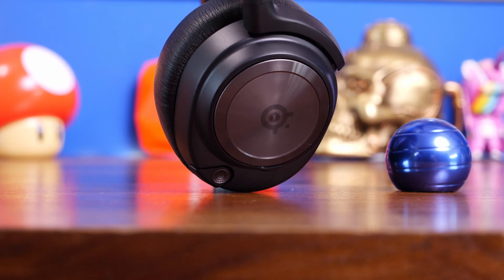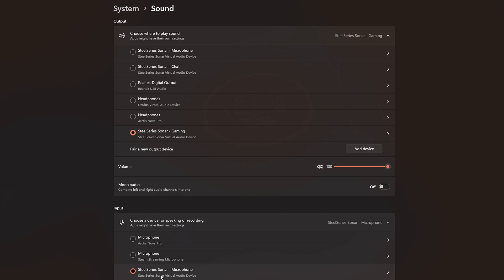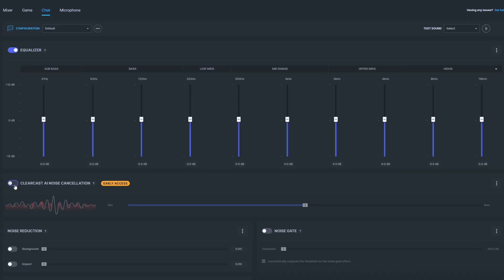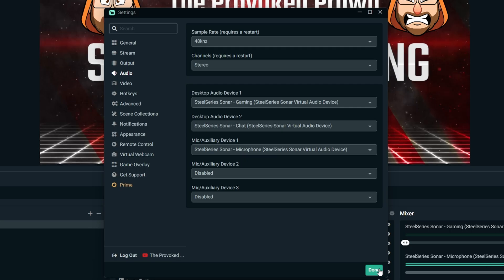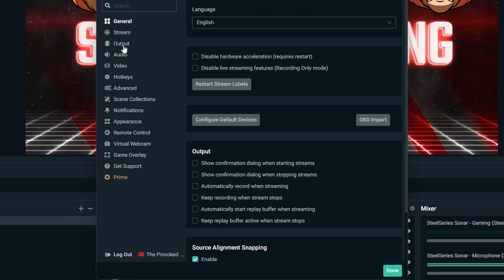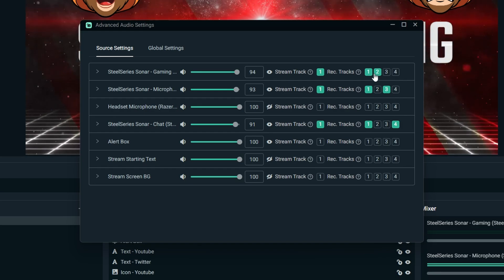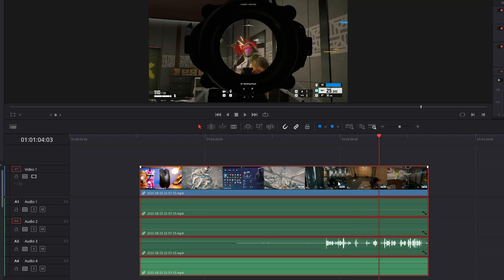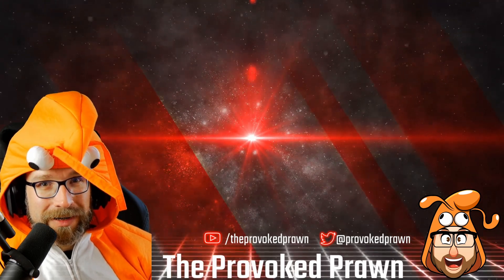How to setup the SteelSeries Arctis Nova Pro for Streaming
This is a video on the @SteelSeries  Arctis Nova Pro with tips on how to set it up for streaming on Twitch or YouTube with settings for Windows, SteelSeries GG and OBS Studio or Streamlabs OBS that'll help you get the best sound.

You can use these tips to get great sound for your content, but also to separate audio so you can capture clips without your friends ruining it!

0:00 Helloooo
0:03 Setup the Arctis Nova Pro for Streaming
0:35 SteelSeries GG
0:46 Sonar
1:13 Windows sound settings
1:48 Discord input device
2:30 Chat setting
3:21 Stream Labs audio settings
4:53 Mixer icon
5:23 Recrding options
7:13 Example tracks
8:30 Final thoughts

MANNINGTREE
CO11 9BE
United Kingdom

PLEASE NOTE